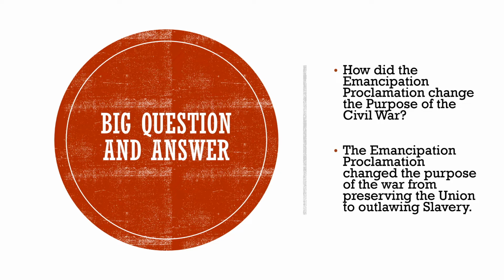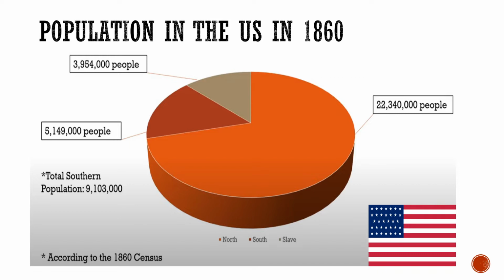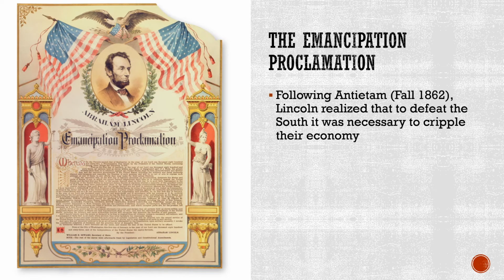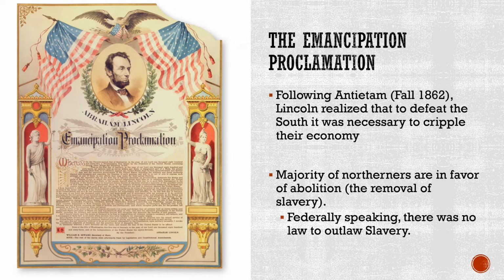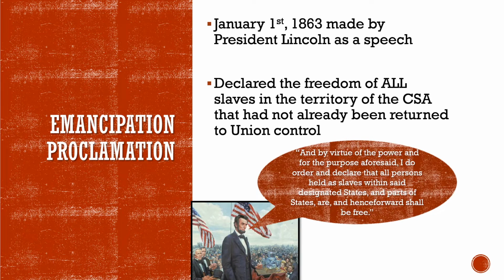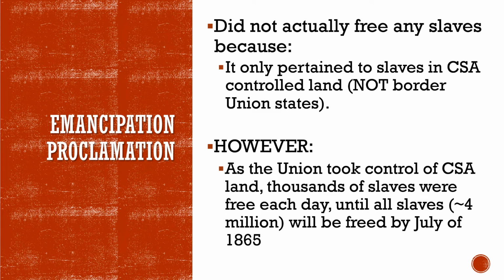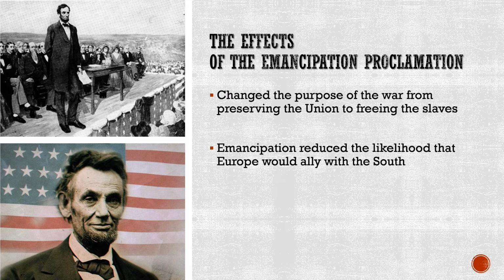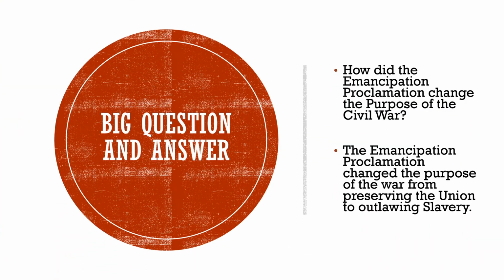The Emancipation Proclamation